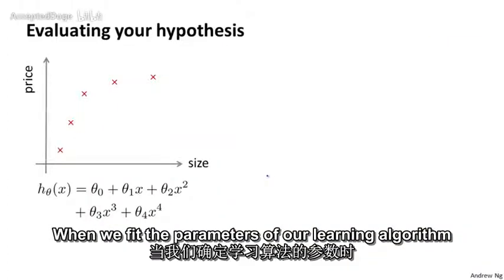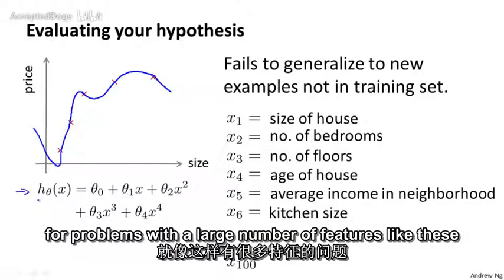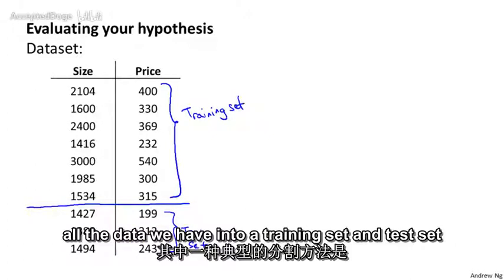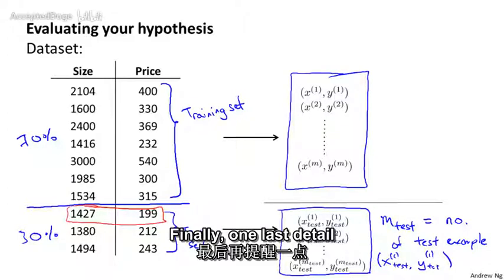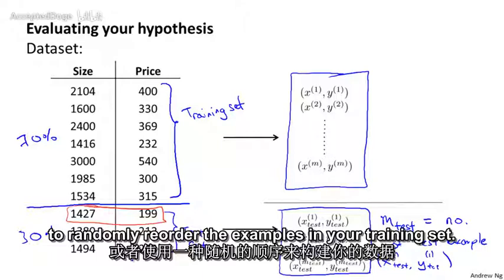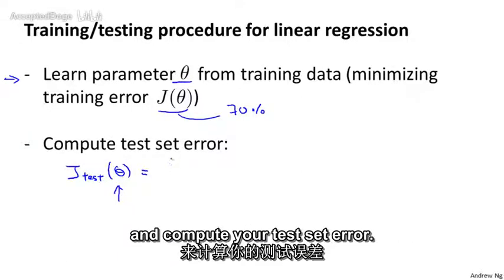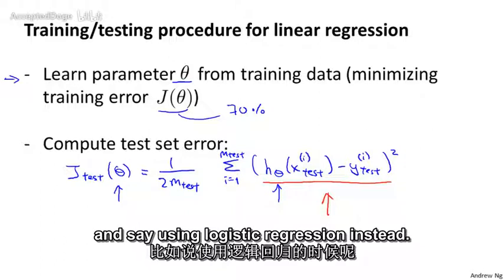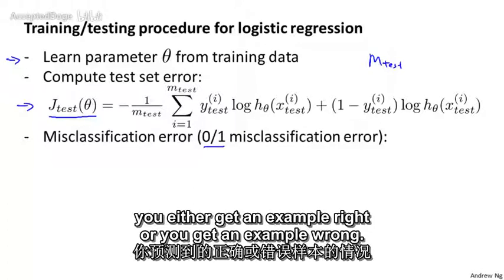60机器学习（Machine Learning）- 吴恩达（Andrew Ng）中文字幕版Evaluating a Hypothesis 【中英】